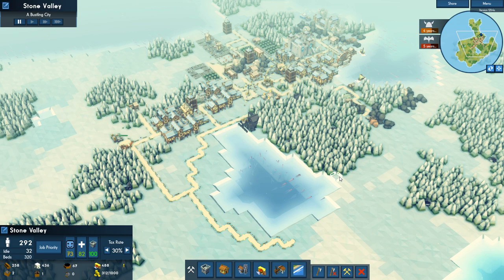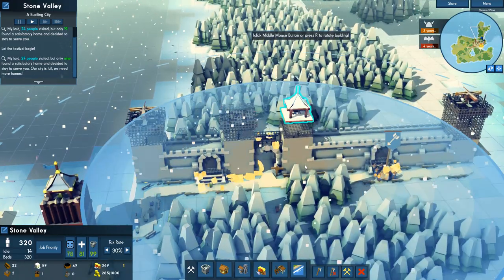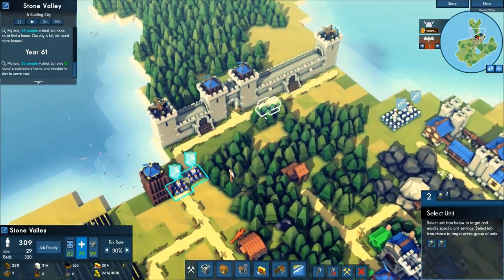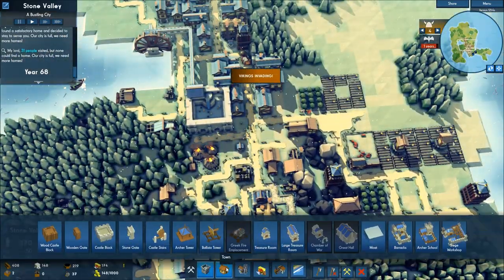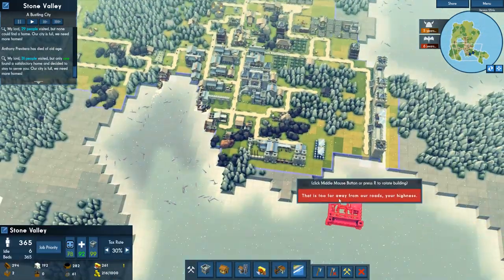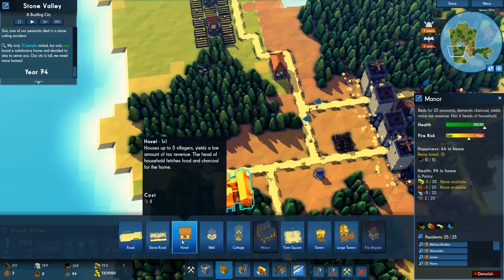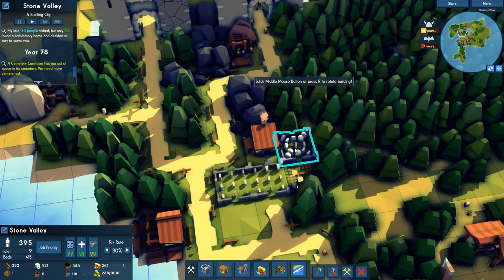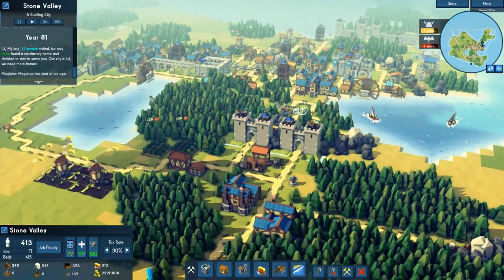Kingdoms and Castles - part 5 Walls